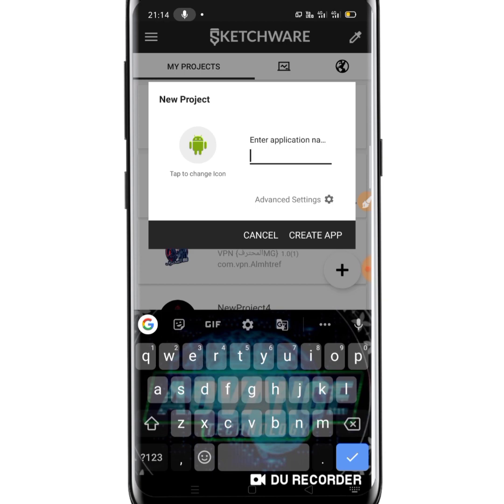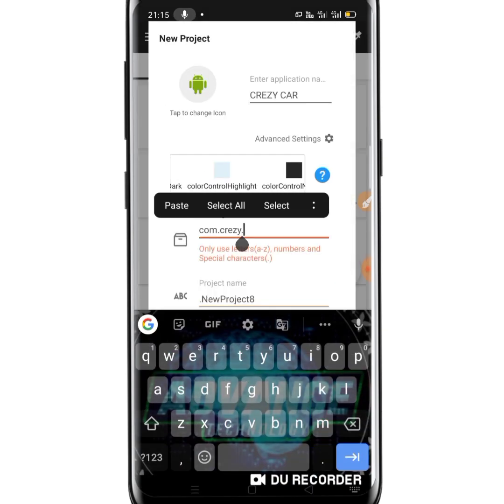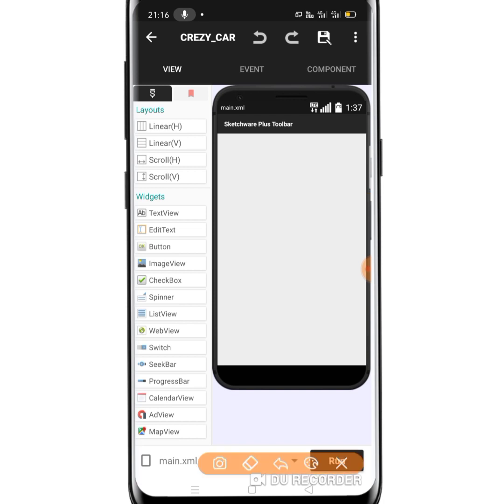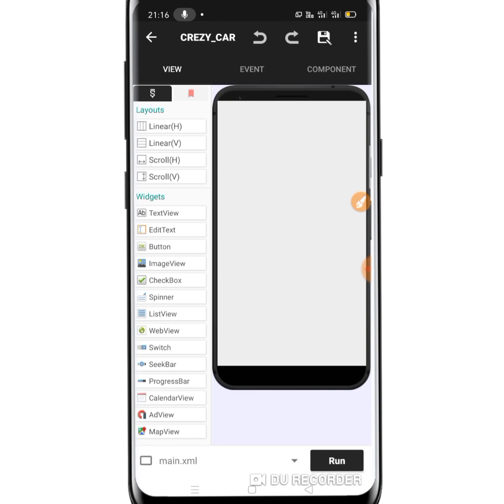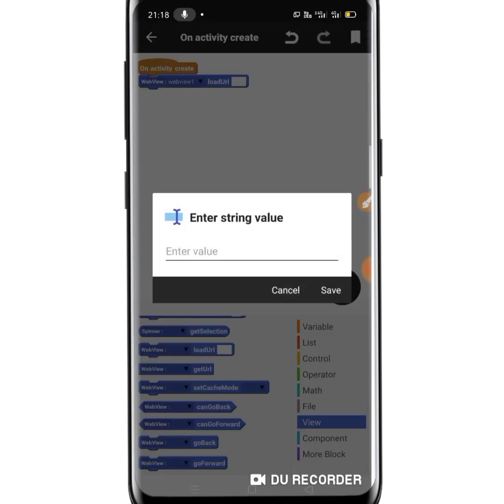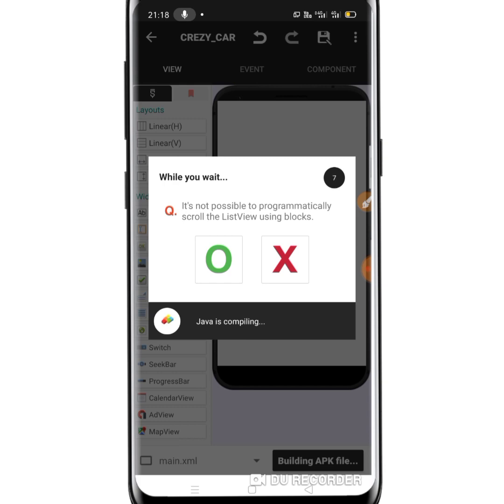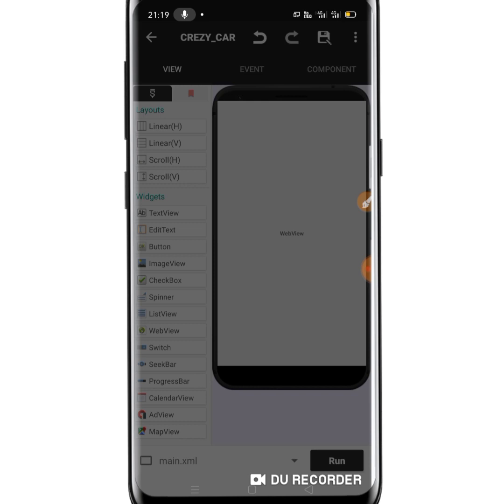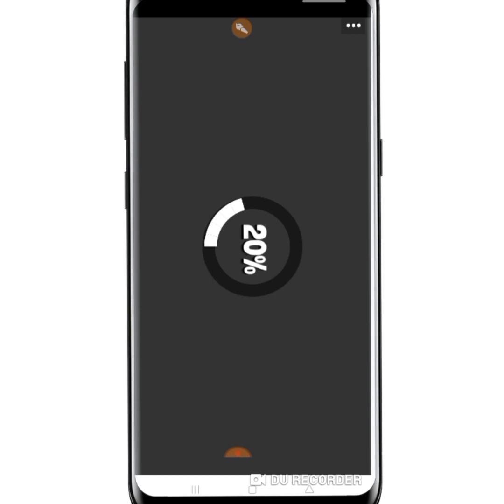how to create game app|malayalam|2020 എങ്ങനെ ഒരു game app ഉണ്ടക്കാം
GAME CODE:-

*HOW TO CREATE ANDROID APPLICATION MALAYALAM*

PART - 1

PART - 4

PART  -5

GAME APP CREATE :-

_*SK MOBILE  TIPS*_

my channel best android apps=

കൂടുതൽ technology കാര്യങ്ങൾ അറിയാൻ എന്നെ ഫോളോ ചെയ്യു

🎥കളഞ്ഞു പോയ ഫോൺ പെട്ടന്ന് തന്നെ കണ്ടു പിടകം വീഡിയോ കാണു

🎥ഇനി നിങ്ങൾക്കും ഒരു ഹാക്കർ ആവാം വീഡിയോ
🎥മൊബൈൽ യൂസ് ചെയൂന്നുടോ ഉണ്ടകിൽ അതിനെ കുറിച്ച് കൂടുതൽ ആയ്യി അറിയാം

🎥 ഹാക്കർസ് മാരുടെ ഭയാനകം ആയ internet dark web
👆👆👆👆👆👆👆👆👆👆👆👆ഹാക്കർസ് എങനെ ഇൻസ്റ്റാഗ്രാം ഹാക്ക് ചെയുന്നത്

🎥 മൊബൈൽ ഫോൺ ഹാക്ക് ആണോ എങനെ അറിയാം